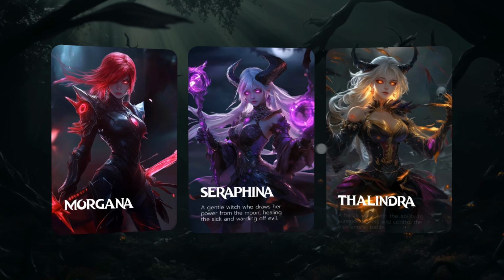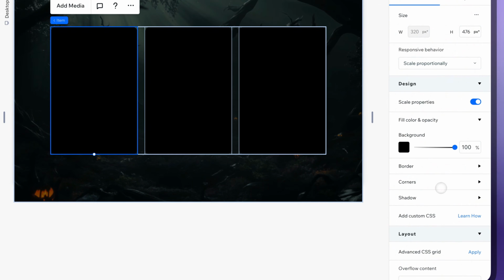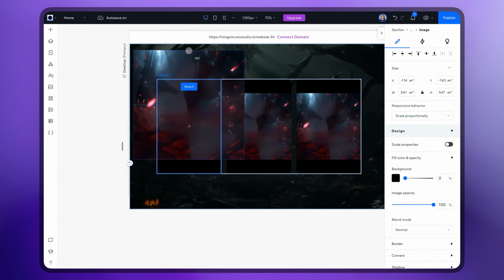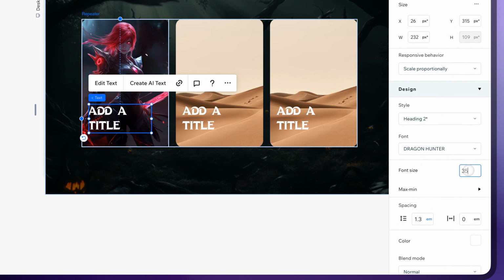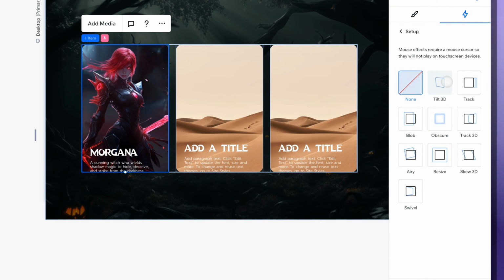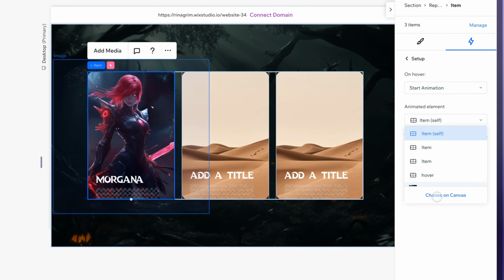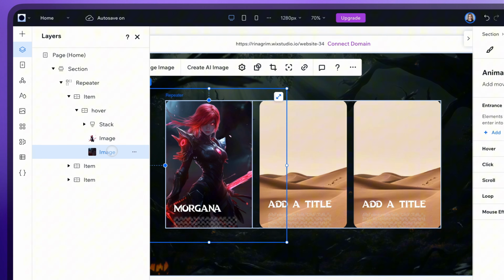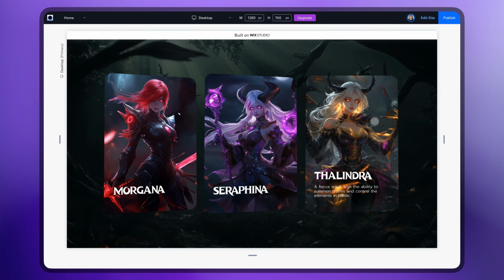Creating Stunning 3d Cards In Wix Studio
Learn how to create a stunning 3D card animation in Wix Studio without writing a single line of code! Ideal for both professional designers and beginners, this tutorial will guide you in adding dynamic, eye-catching visuals to your website.

00:00 Introduction
00:15 Creating the cards
02:54 Adding the Animation
05:24 Final result